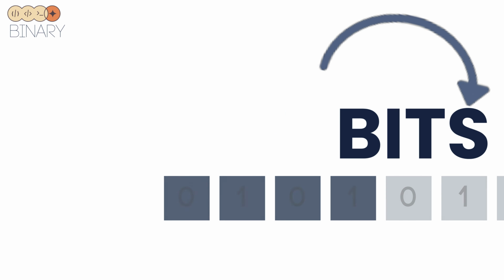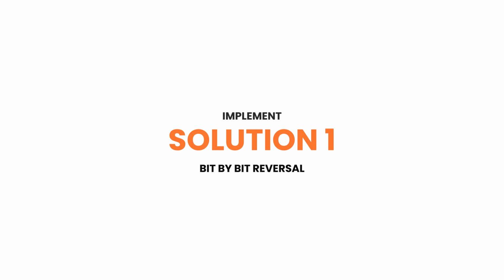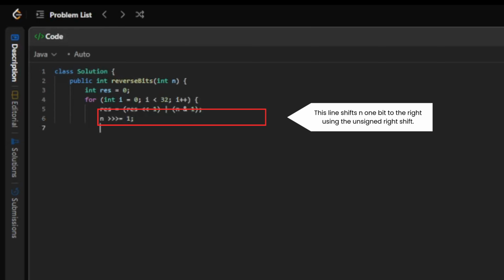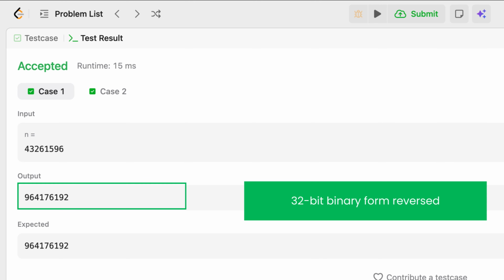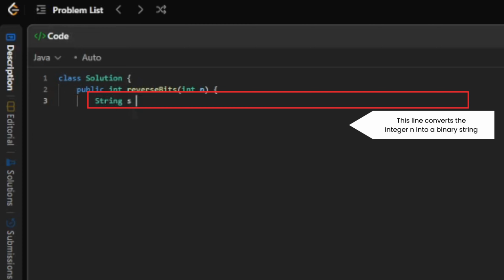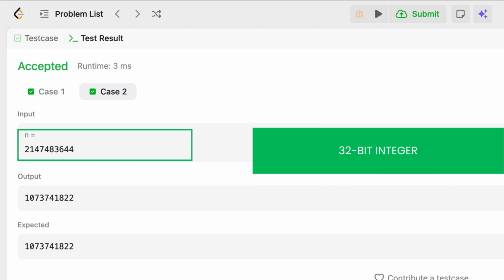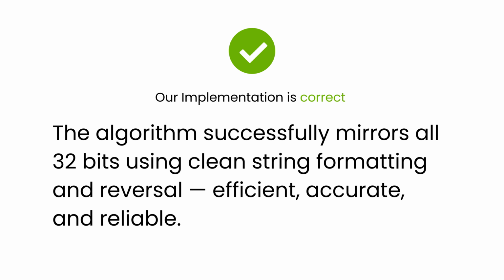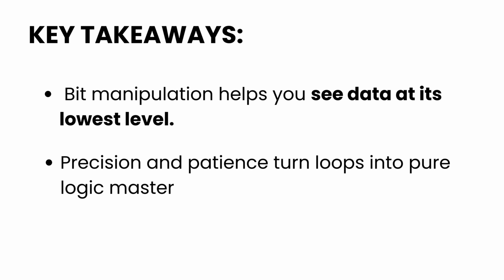Reverse Bits - LeetCode 190 | XOR / Bitmask Thinking (Java)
Reverse Bits is LeetCode 190, a classic "XOR / Bitmask Thinking" problem from the Bits, Math & Strings track. In this video we break it down step by step in Java - from the brute force to the optimal, pattern-based solution - with a full code walkthrough and time/space complexity analysis.

🧩 Building block: P48 XOR / Bitmask Thinking - XOR cancels pairs (a ^ a = 0); bitmasks encode subsets as integers.

⏱ CHAPTERS
0:00 Intro
1:11 Coding the Solution
1:52 Complexity Analysis
7:11 Recap & Key Takeaways

🏢 Frequently asked at: Apple, Stripe, Nvidia, AMD, Oracle, Salesforce, Adobe